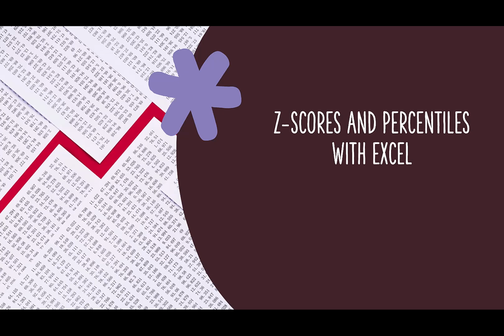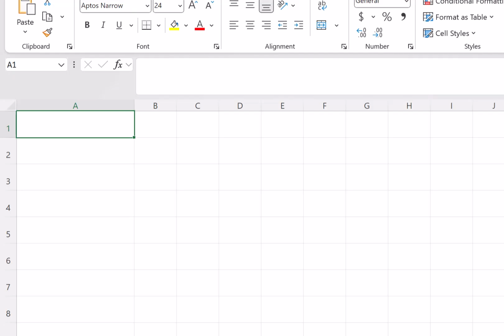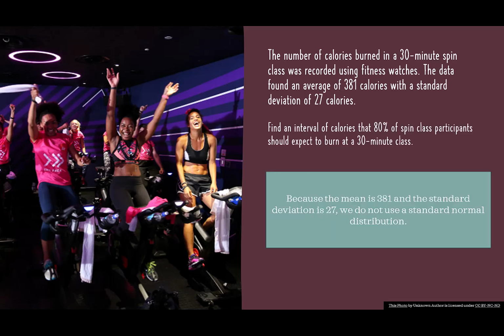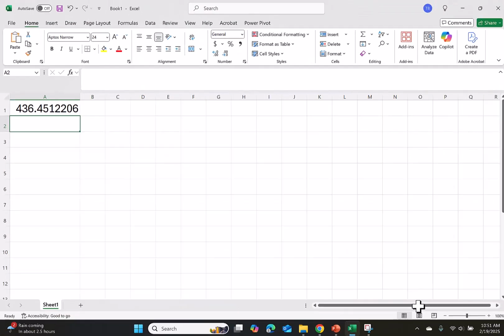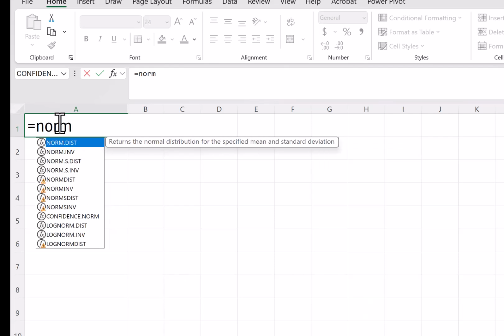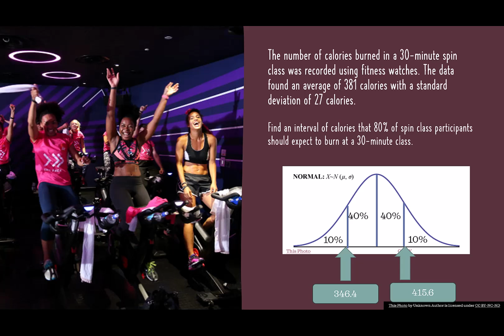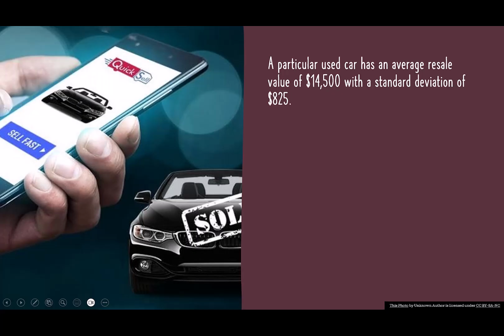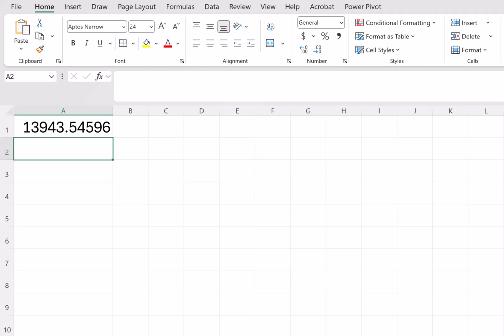z scores and percentiles with Excel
This video shows how to find the z-value or x-value for a given area of a normal distribution.